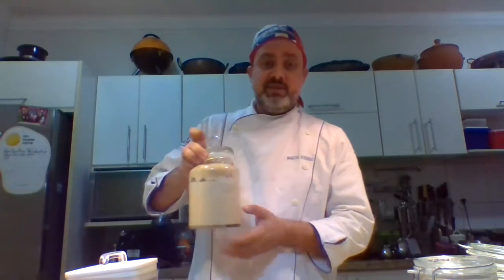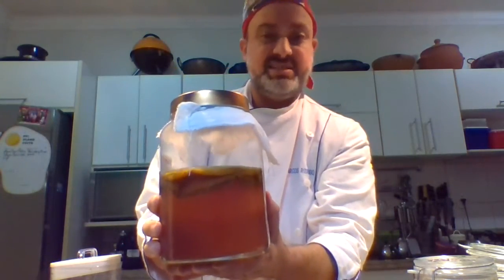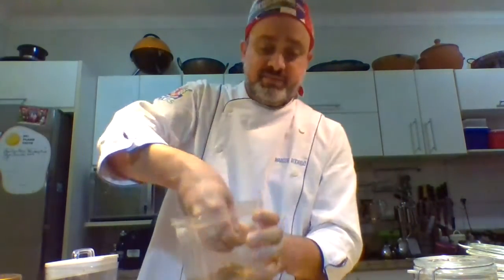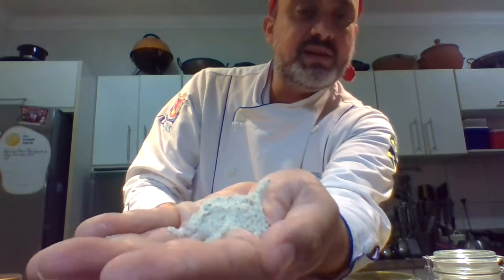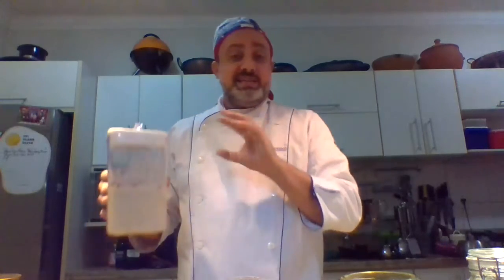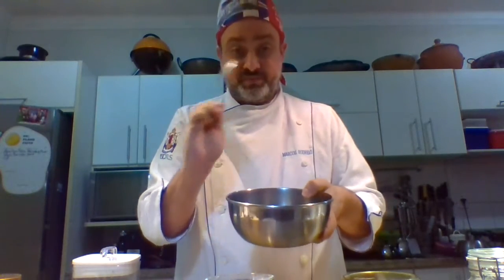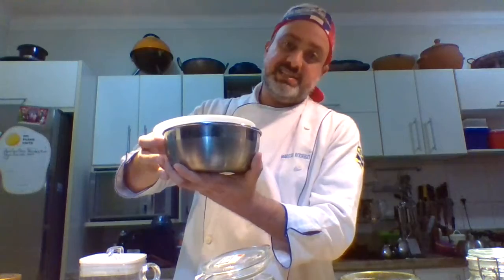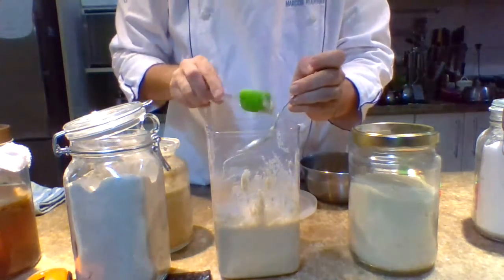Cooking Class: Yeast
In this video, I talk a bit about the process of making a yeast from the scratch, in this case, levain. This video is part of a series of materials for Bilingual classes at Colégio Sapiens, Porto Velho, Rondônia, Brazil.